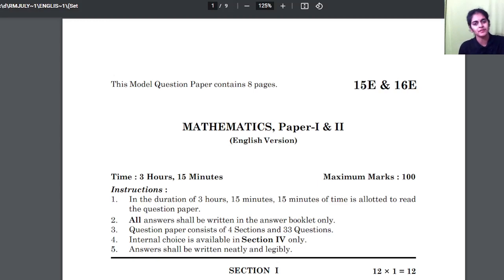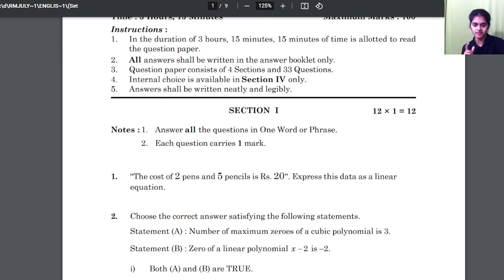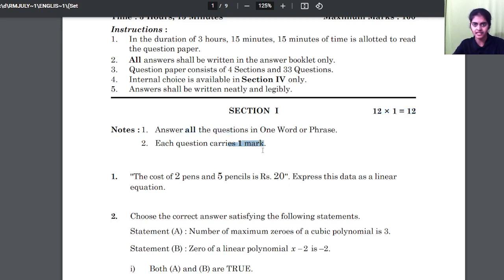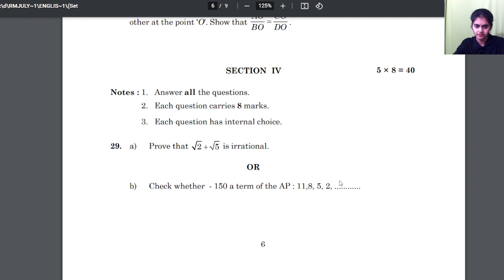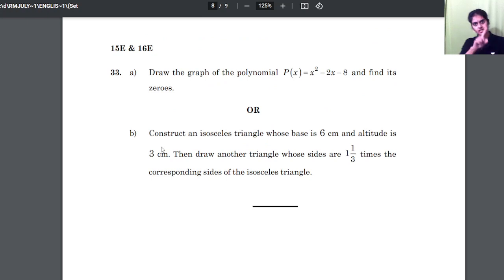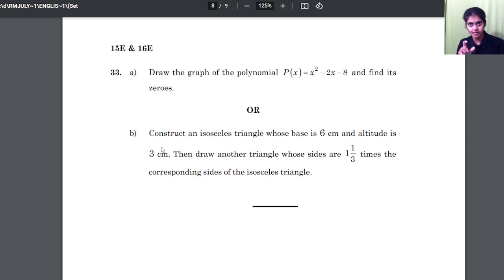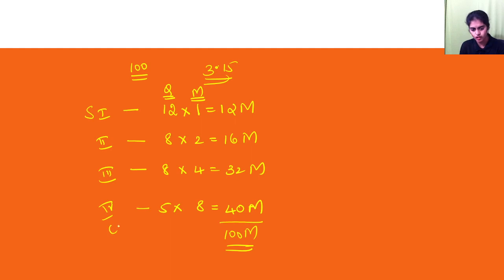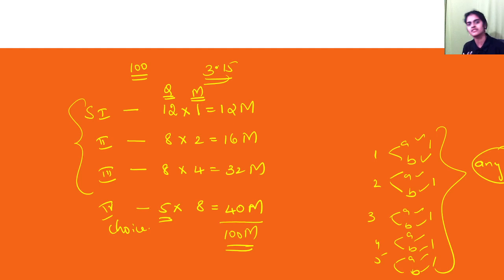Class 10 Board Exam Model paper 2023 | Andhra Pradesh